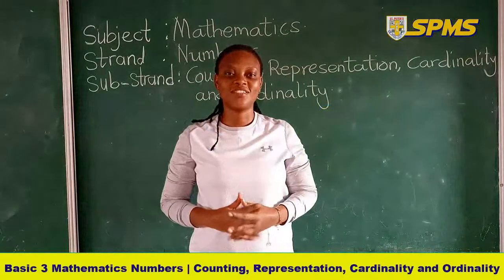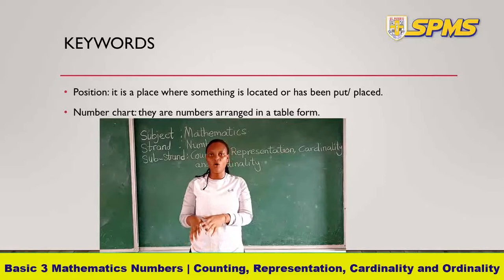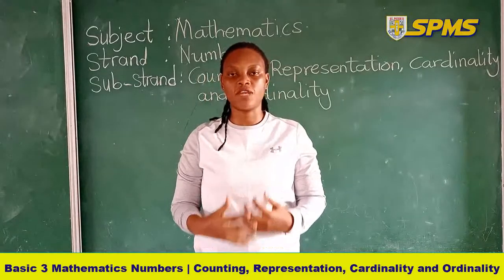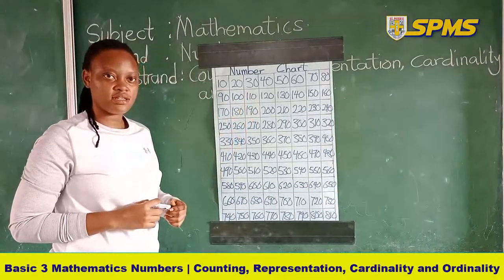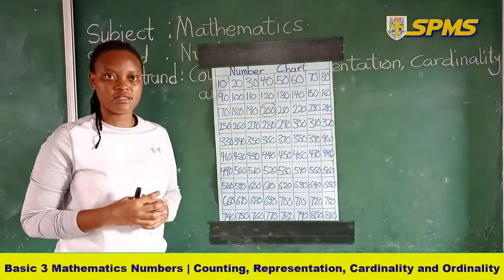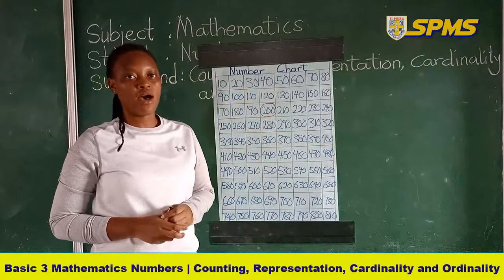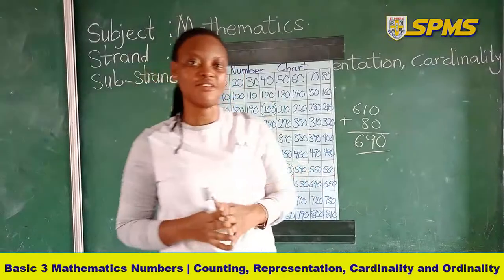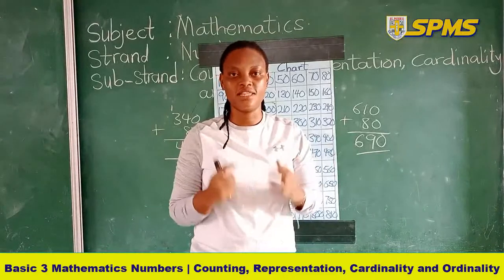basic 3 mathematics number counting, representintation and ordinality current 1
tutorial lesson for basic 3 mathematics number counting, representintation and ordinality